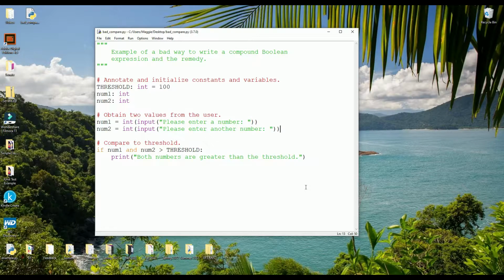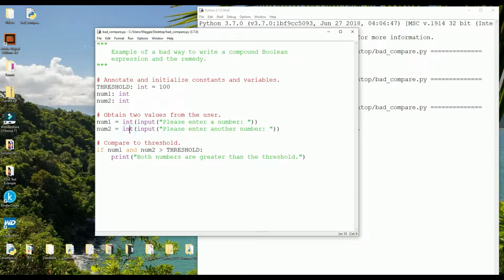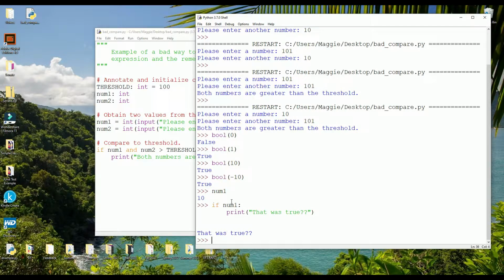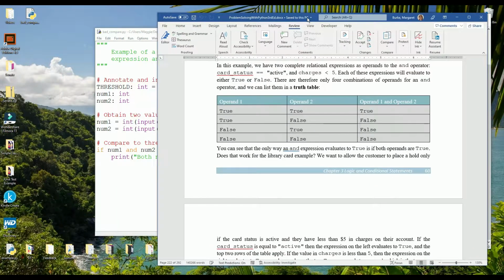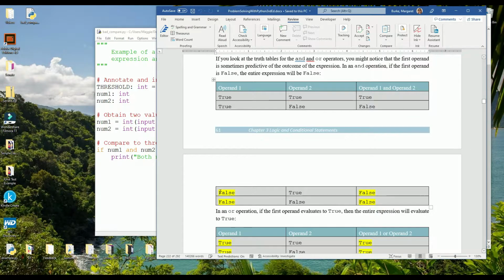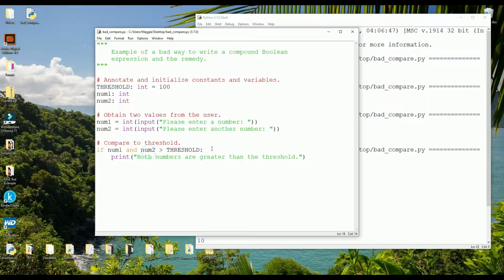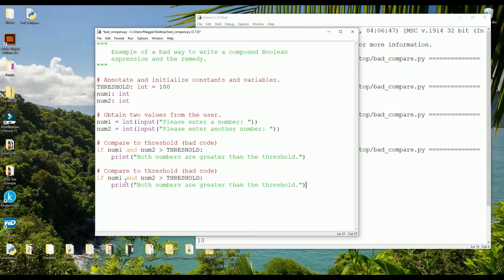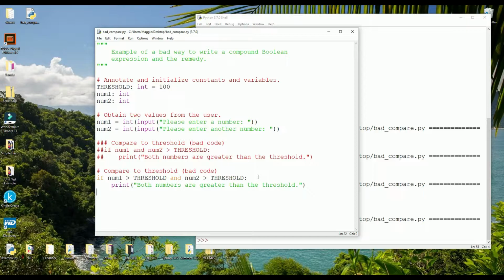Why is my if statement always True?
This is a common beginner's mistake when writing "and" and "or" expressions in Python. Take a look at the mistake and what's really going on behind the scenes in Python when you write code this way and learn how to write your compound Boolean expressions properly.  Come have fun learning Python with me!

This channel is suitable for beginners or experienced programmers who want to learn Java, Python, pygame, R (or general principles), and also for instructors teaching programming.

If you want to earn credit for learning to code, take an online course at CCRI!  We have courses in Python, Java, and other languages: